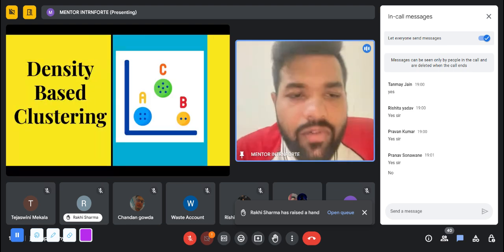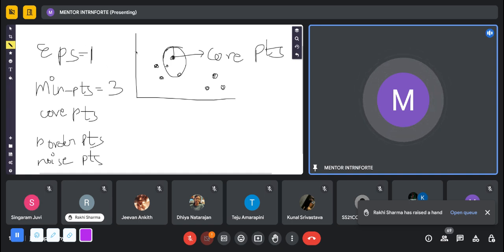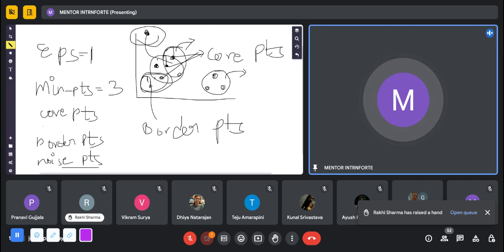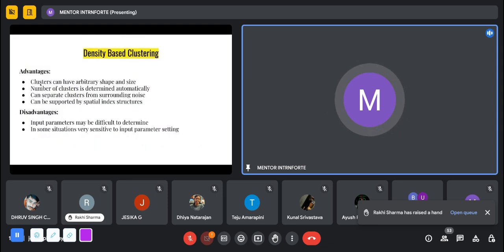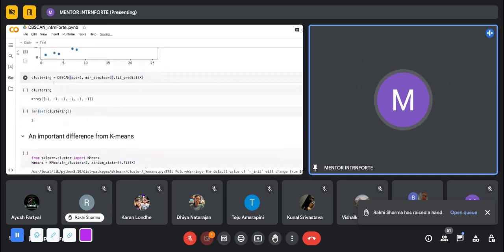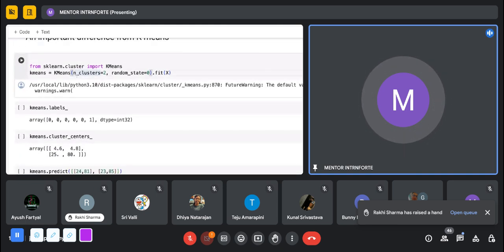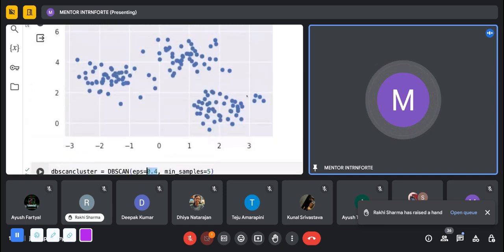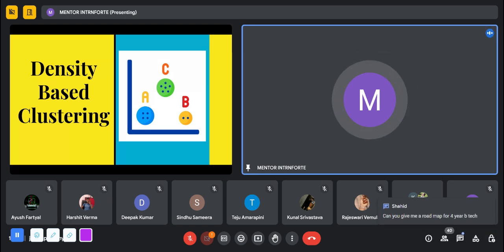DBSCAN Clustering Implementation | Oracle Mentor with ​⁠​⁠@IntrnForte | Senior ML Engineer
Meet Anirban Paul, An ardent technologist harbouring 5+ years of experience in Data Science, Machine Learning, Computer Vision, NLP, AI.
Currently, a Senior Data Scientist at Oracle, partnered with cross-functional teams, to breathe life into unique products that bring AI from the periphery into the centre of value addition.

He is  passionate about the emerging opportunities and creative avenues that the technology of AI and Data Science offers today.